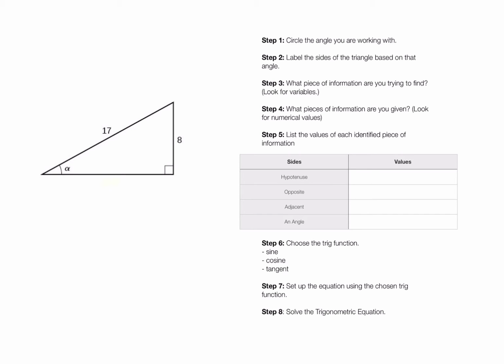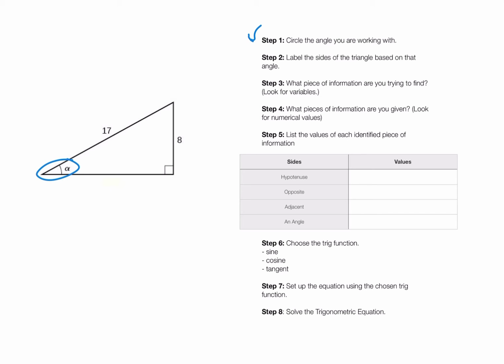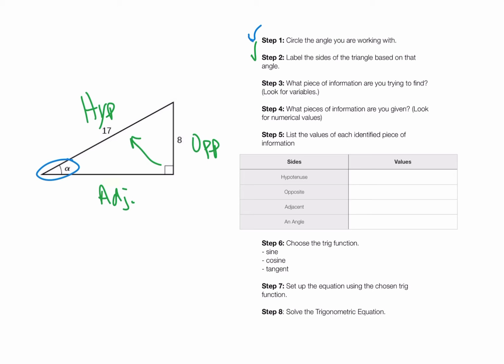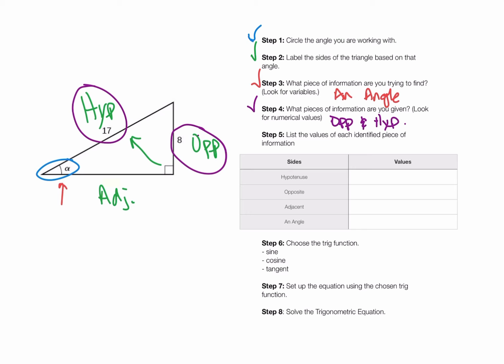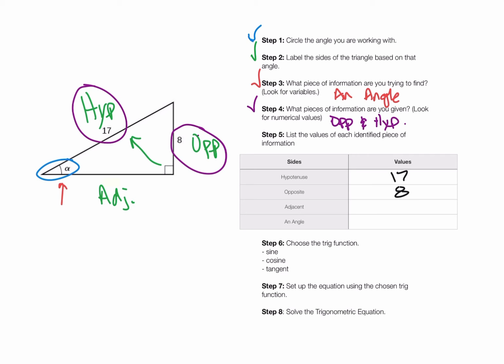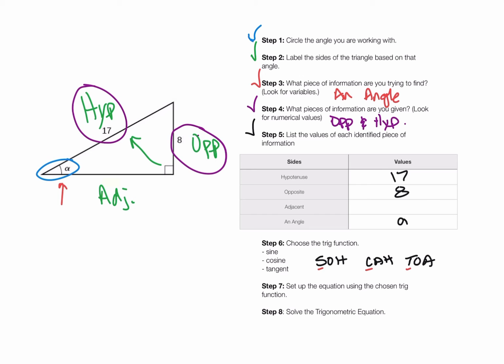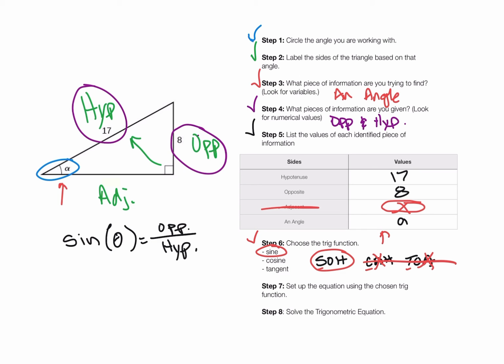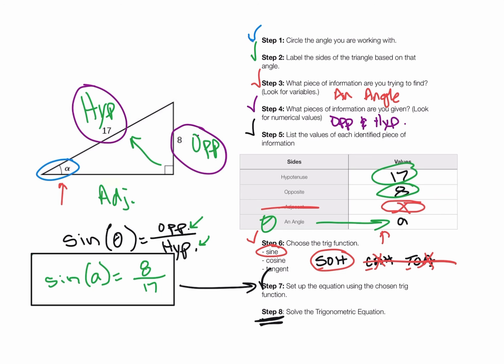How to set up a trigonometric equation to solve for a missing angle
Watch this video to see how to complete steps 1-7 of our 8 step process of solving for a missing component of a right triangle using trigonometry.